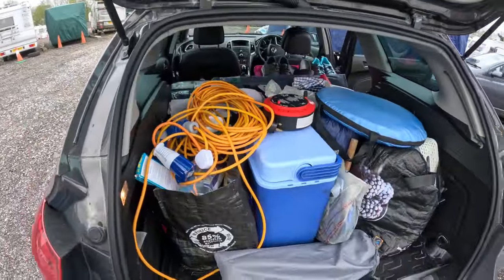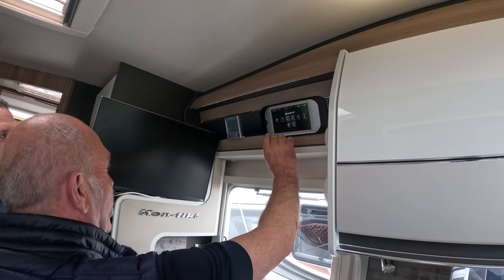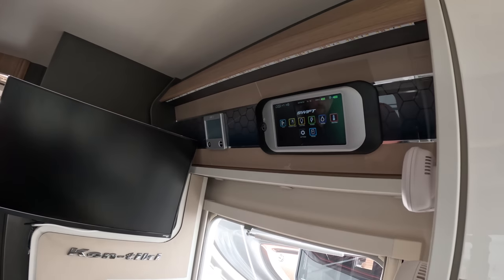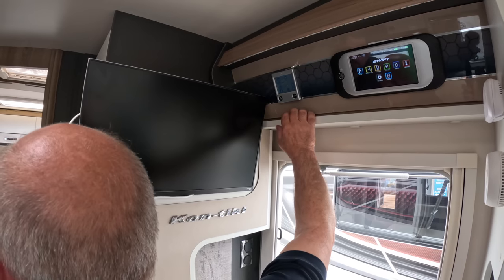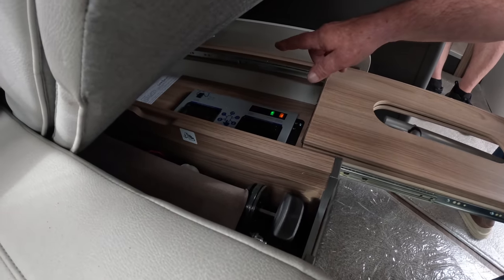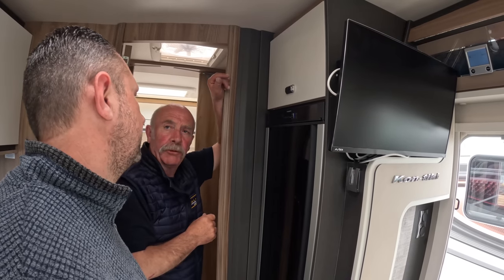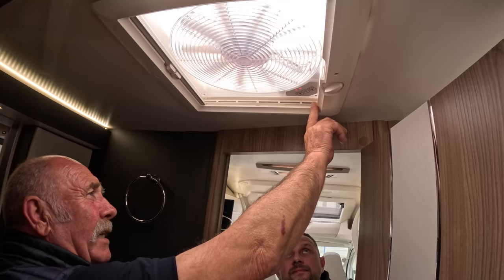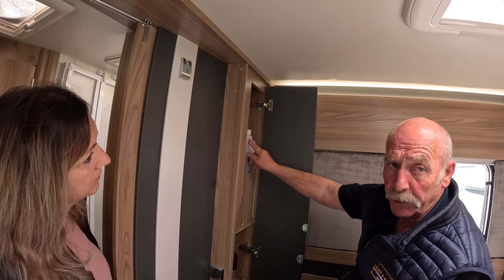Our New Motorhome - Swift Kon-Tiki 794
So after a long time waiting for our new Motorhome Swift Kon-Tiki 774 and after all the delays we could not wait any longer so we went on the hunt. We found a lovely 10 month old Swift Kon-Tiki 794. Only a week after seeing this Motorhome we had our handover and now enjoying the new adventures she brings.

Happy Travels 😊